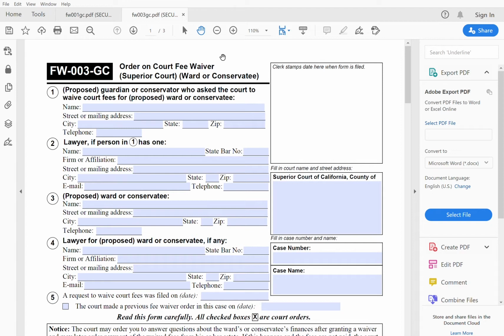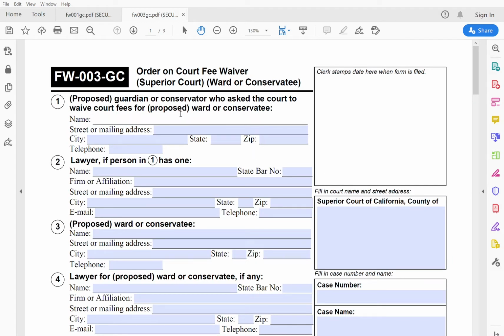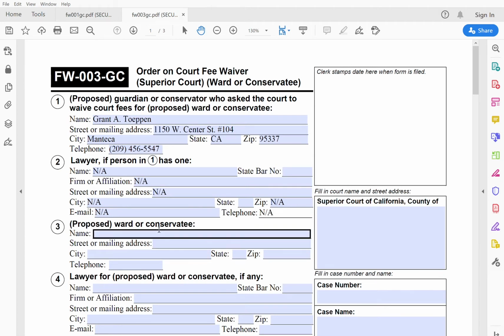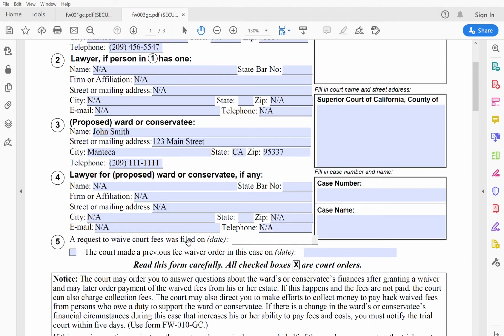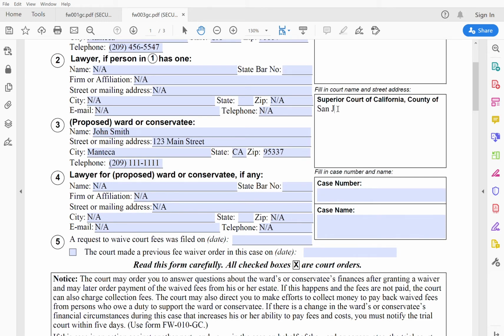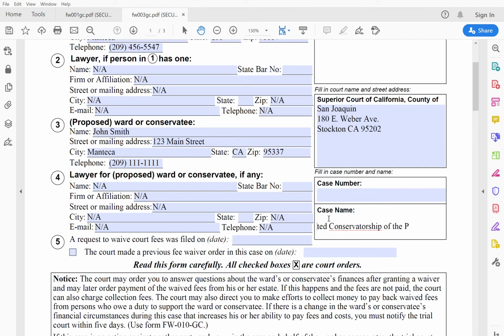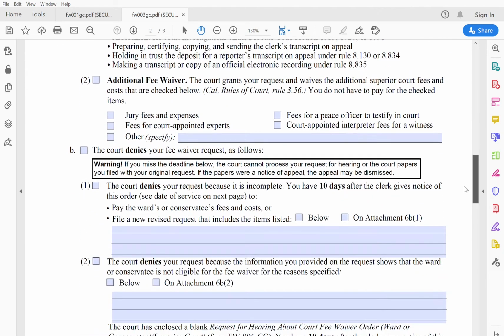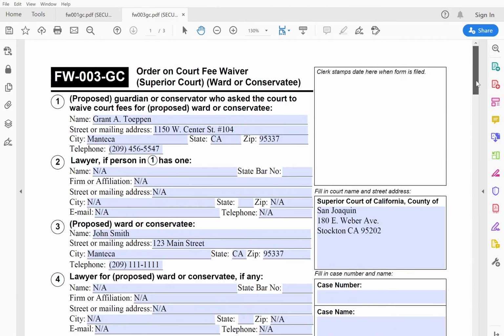How an Attorney Fills Out an Order on a Fee Waiver for a Conservatorship - Form FW-003-GC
In this video, attorney Grant A. Toeppen breaks down how to fill out and apply for an order on a fee waiver in a Limited Conservatorship of the Person.

Grant A. Toeppen practices probate and trust administration at Advance Planning, A Law Corporation, with offices in Dublin and Berkeley, California, serving families throughout the San Francisco Bay Area.

Nothing in this video constitutes legal advice, nor does anything in this video create an attorney-client relationship.